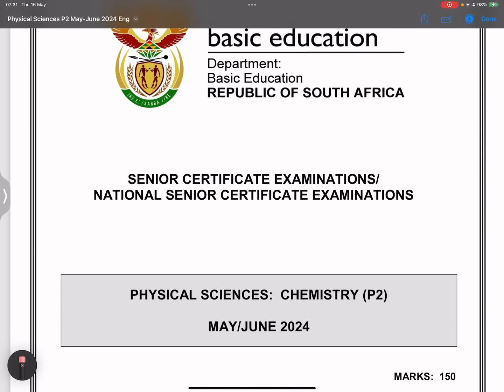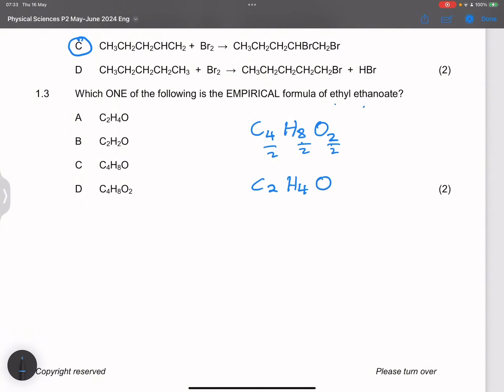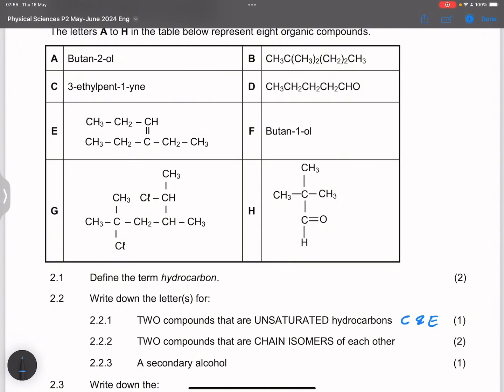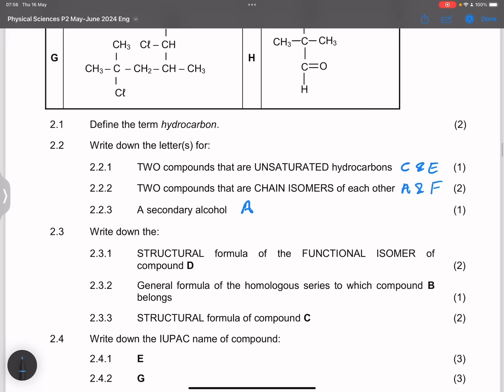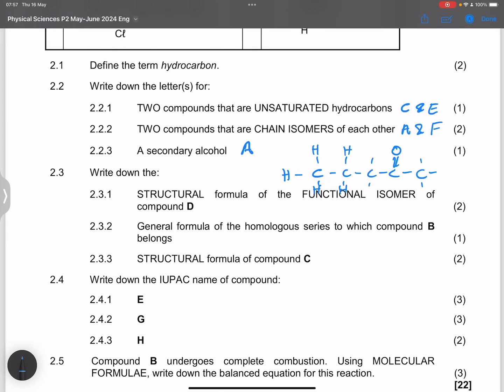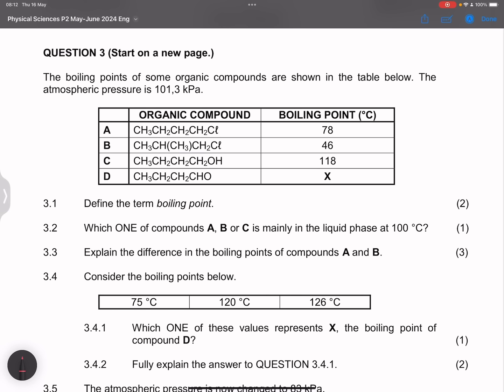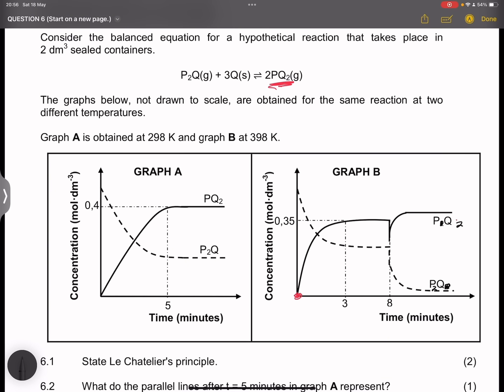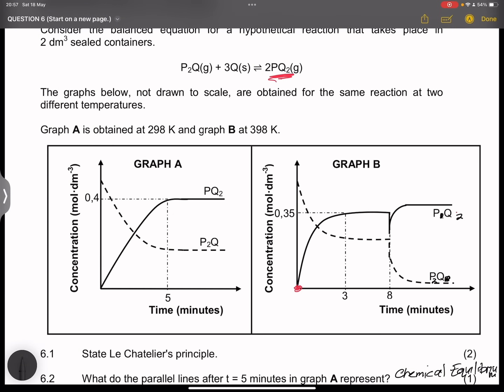Grade 12 Chemistry Memo | May/June 2024 | Mlungisi Nkosi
DBE Chemistry Past Exam May June 2024

The question Paper consists of the following sections

Question 1: Multiple Choice Section
Question 2: Organic Chemistry IUPAC
Question 3: Organic Chemistry Intermolecular forces
Question 4: Organic Chemistry Reactions
Question 5: Rates of reactions
Question 6: Chemical Equilibrium
Question 7: Acids and Bases
Question 8: Electrochemistry Galvanic Cells
Quastion 9: Electrolytic Cells